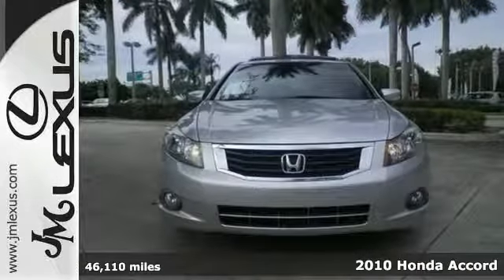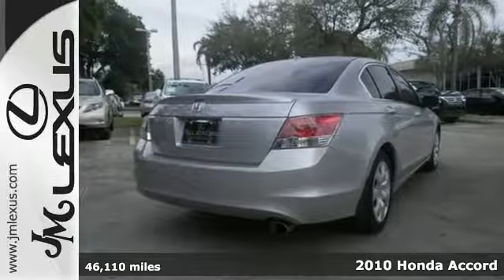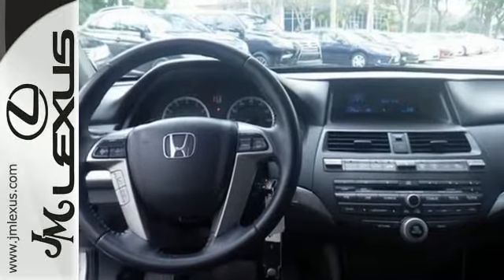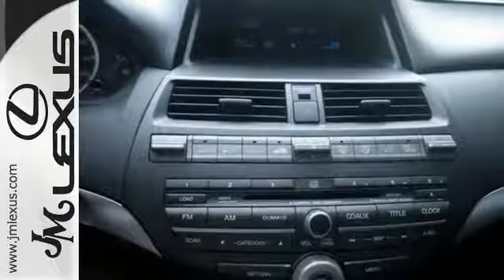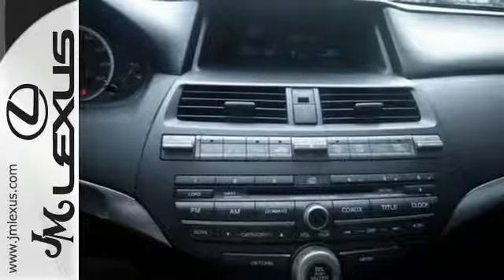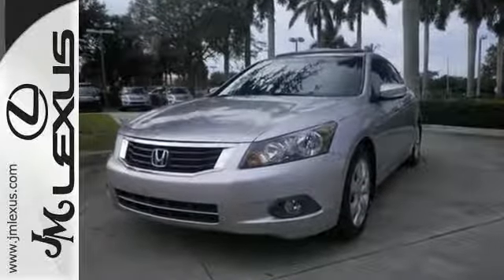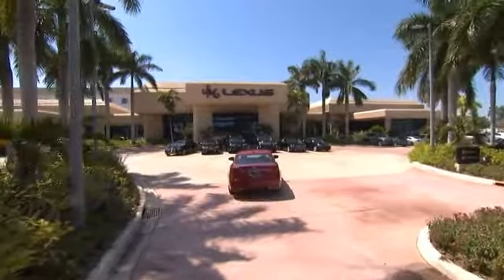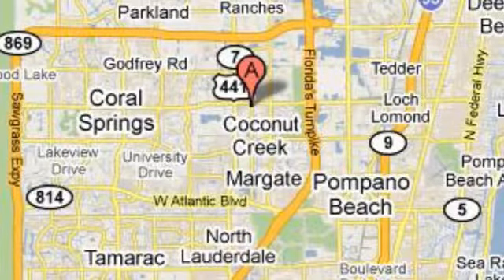Used 2010 Honda Accord Margate FL Ft-Lauderdale, FL 54222A - SOLD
Year: 2010
Make: Honda
Model: Accord
Trim: EX-L
Engine: 2.4L 4 cyls
Transmission: Automatic 5-Speed
Color: Silver
Interior: Black
Mileage: 46110
Stock #: 54222A
VIN: 1HGCP2F80AA157638
!! 1 OWNER / CLEAN CARFAX !!. Black. Silver Bullet! Hey! Look right here! Want to stretch your purchasing power? Well take a look at this wonderful 2010 Honda Accord. New Car Test Drive called it '...big on efficiency whether that means getting the most power and range from a gallon of gas delivering the most interior space for the exterior dimensions or providing the smoothest quietest ride and highest level of crash protection with the least weight...' You pulling up to a nice restaurant in this Accord would look so much better than it sitting here all sad and lonely on our lot. It's ready come and get it! Awarded Consumer Guide's rating of a Midsize Car Best Buy in 2010.

Address:
5350 W Sample Rd